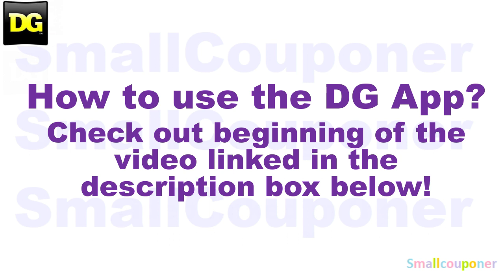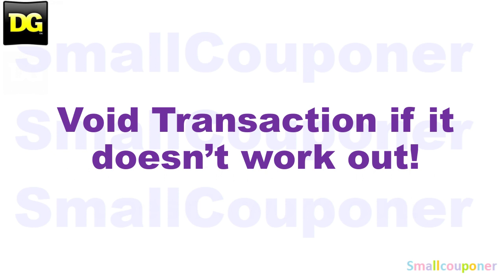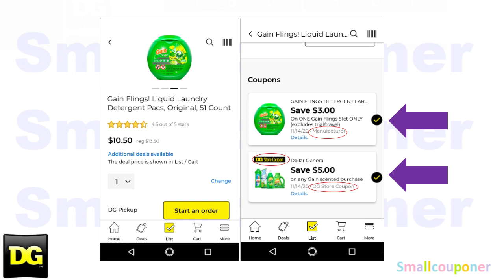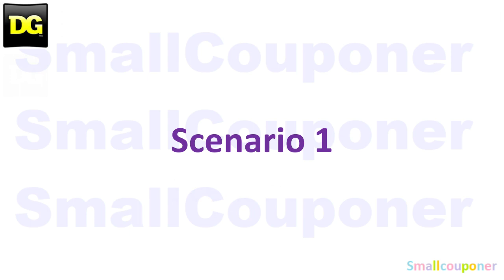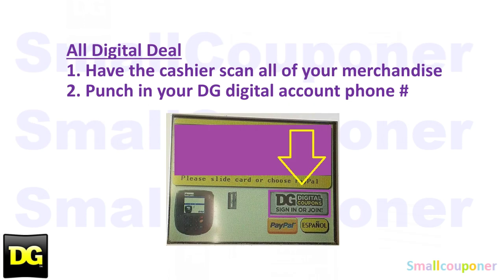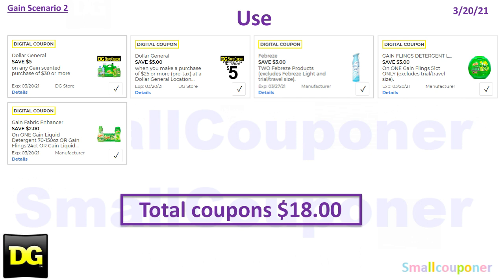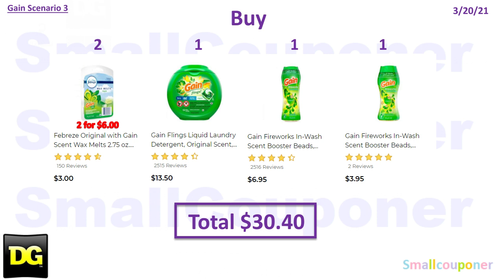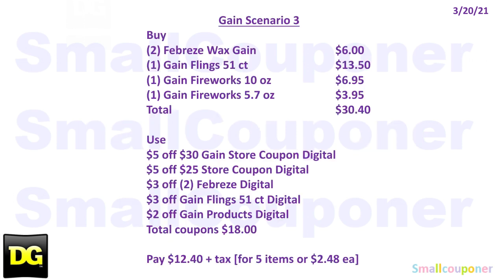Dollar General Gain Scenarios 3/20/21! All Digital Deals!